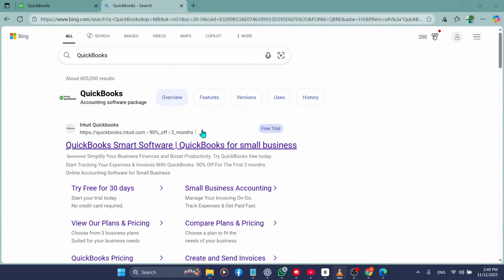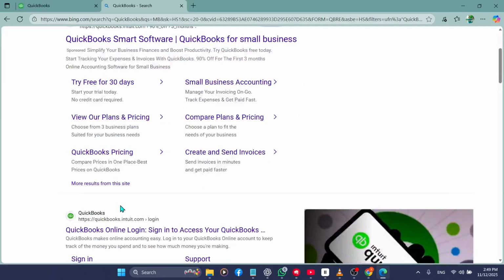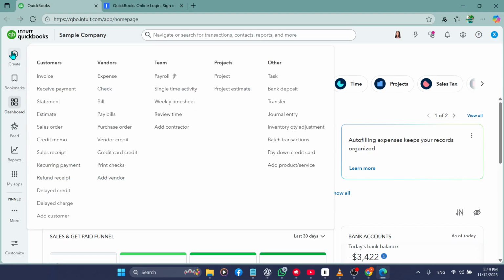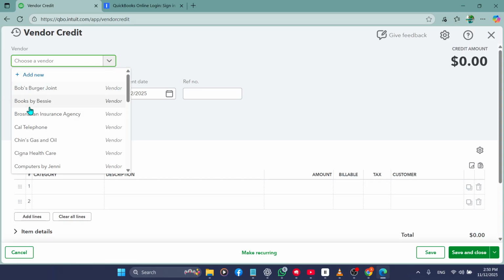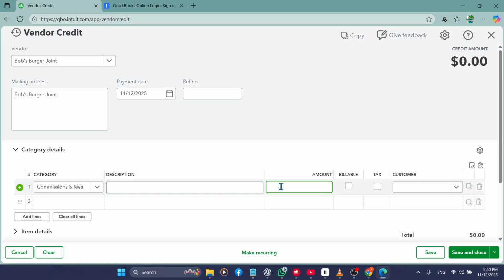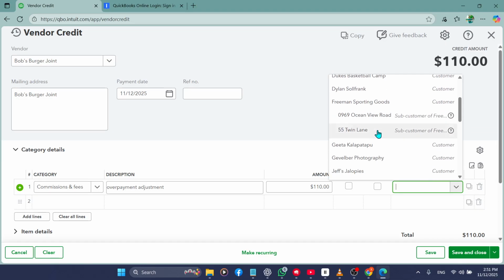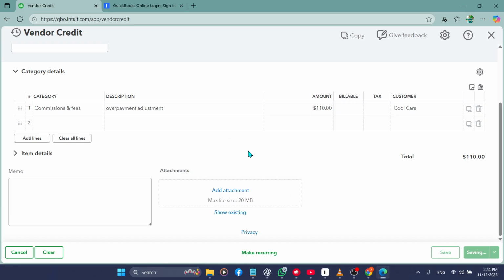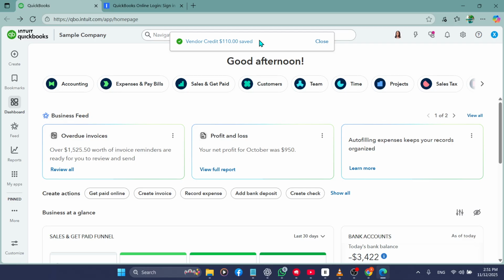How To Record Refunds From Vendors In To Quickbooks - 2025 (Very Easy)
How to Record Refunds From Vendors in to Quickbooks
In this video, how to record refunds from vendors in QuickBooks is explained step by step. You will learn how to enter vendor refund transactions, manage accounts payable, and update your QuickBooks records accurately. This guide also covers tracking refunded payments, reconciling accounts, and keeping your financial data organized for smooth accounting.